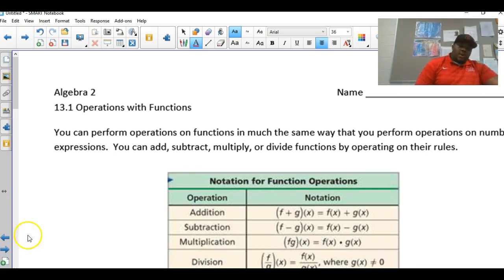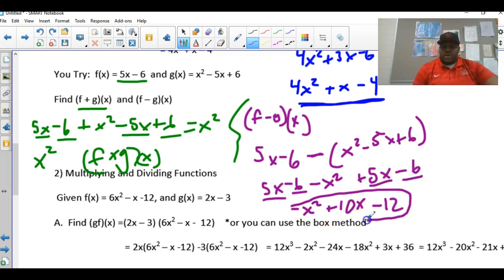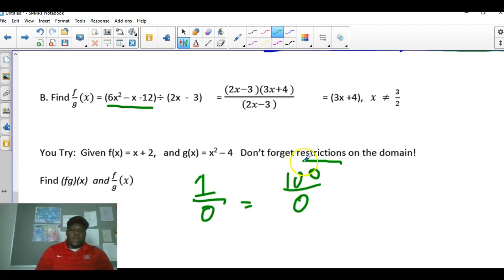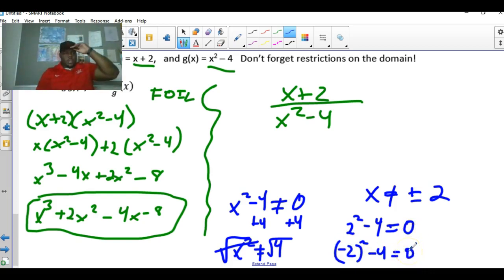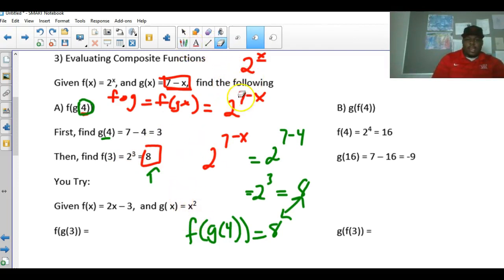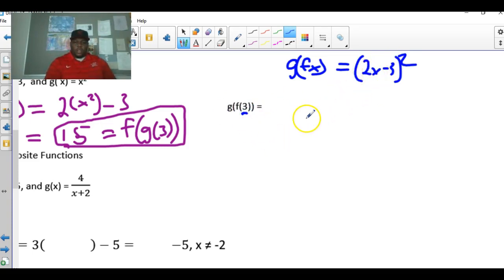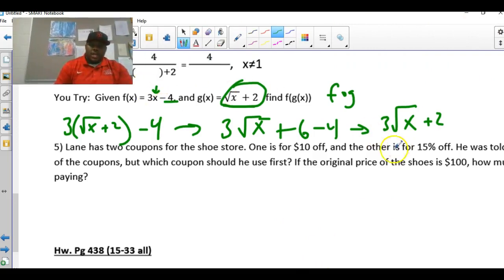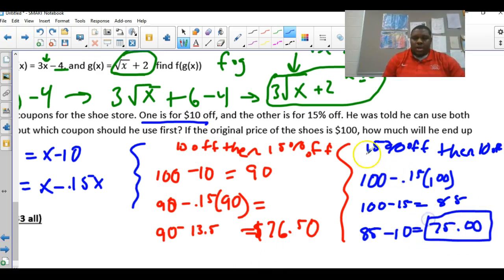Algebra II: Operations with Functions